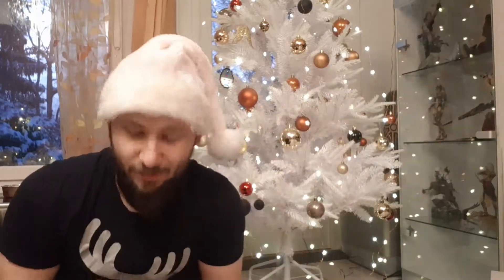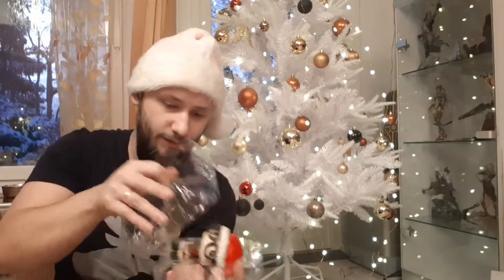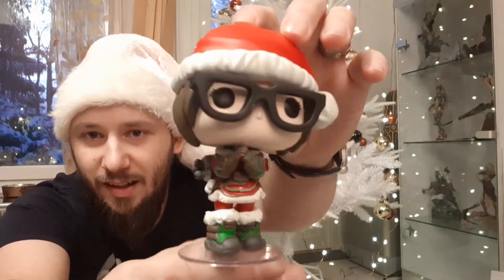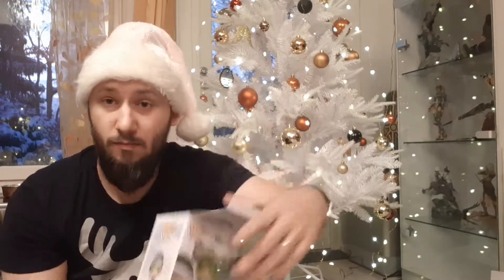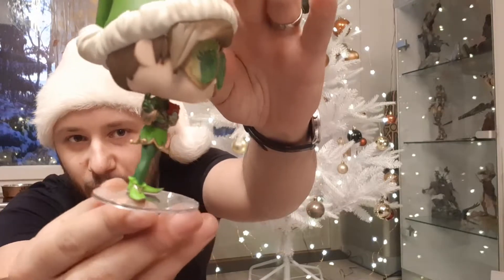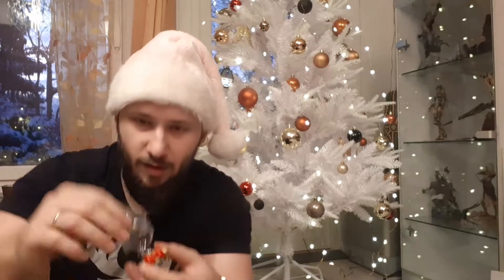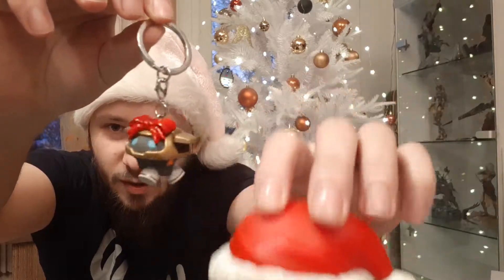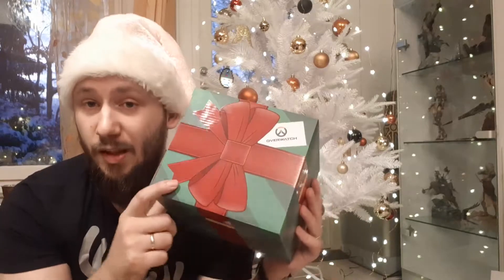Unboxing #147 Gamestop Exclusive Winter Wonderland Box - Overwatch - Mei - Tracer - Snowball